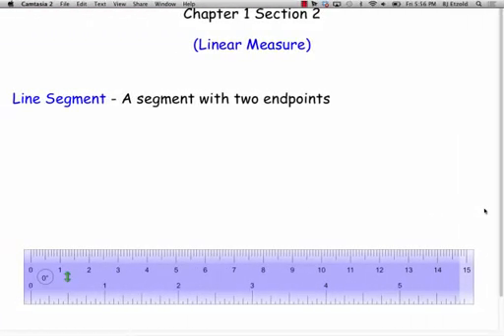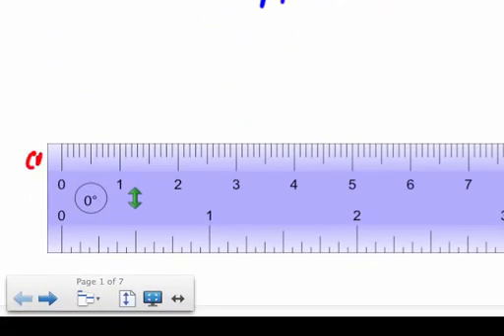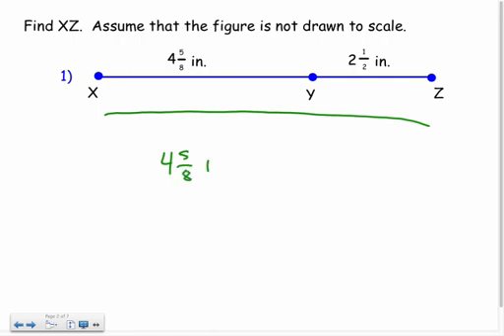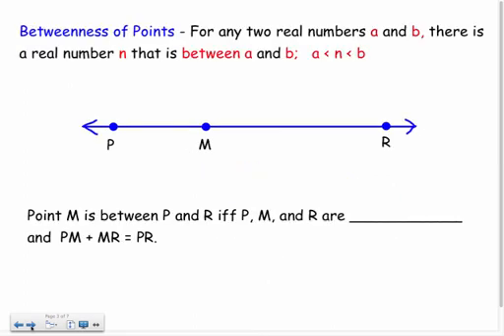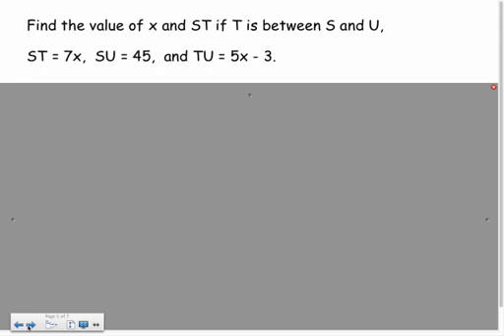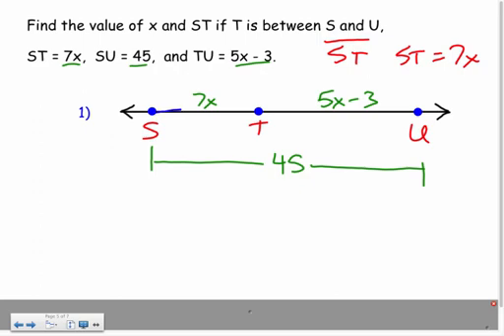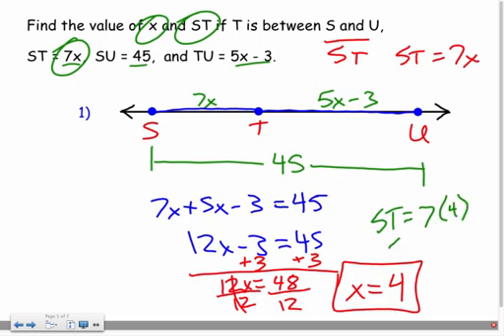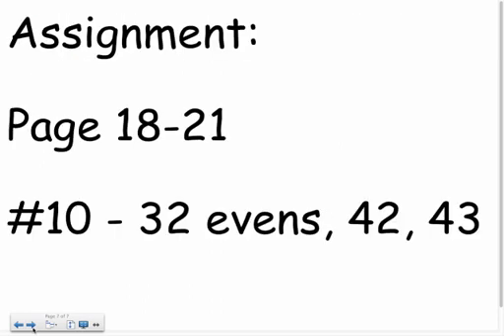Geometry - Linear Measure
Geometry lesson over Linear Measure